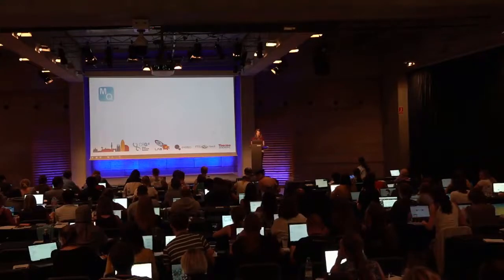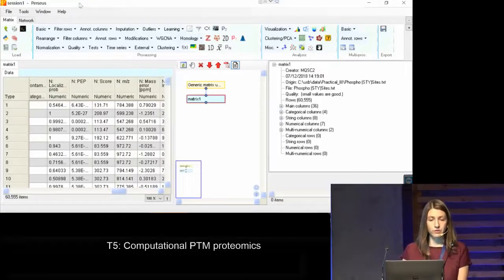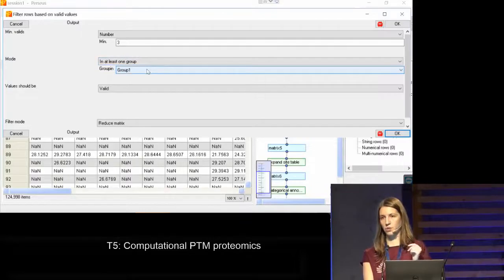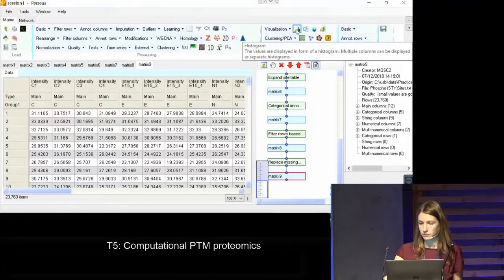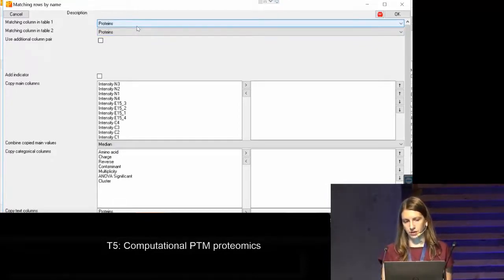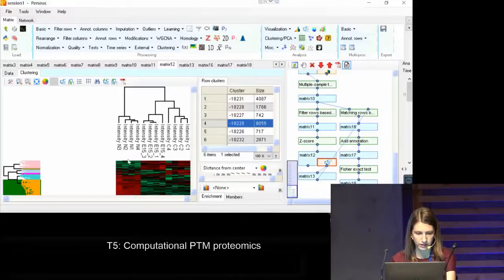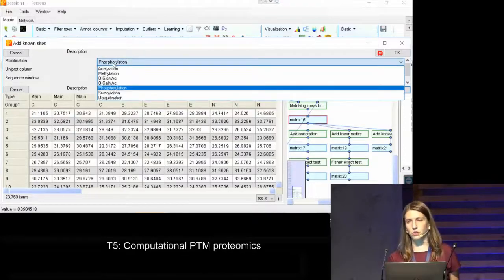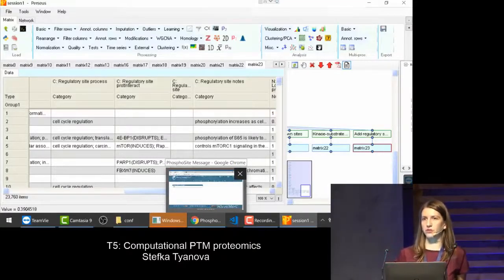MQSS 2018 | T5: Computational PTM proteomics | Stefka Tyanova